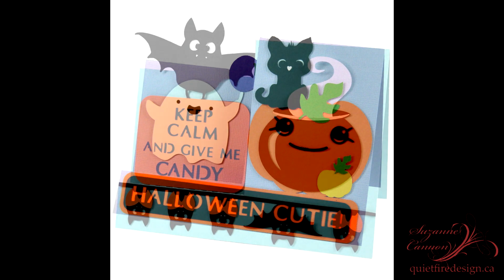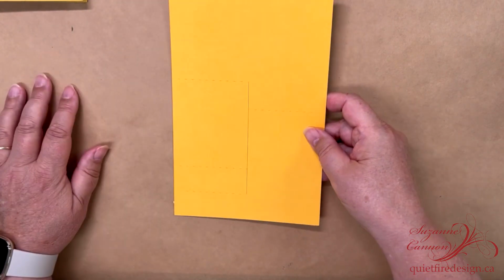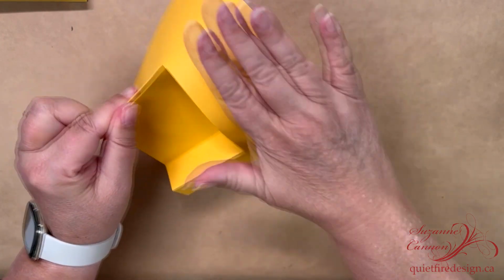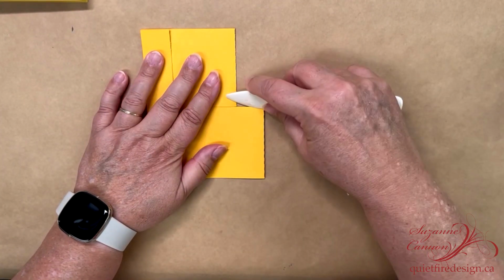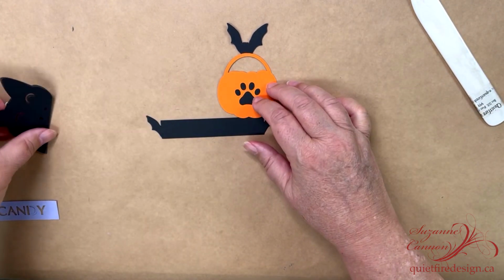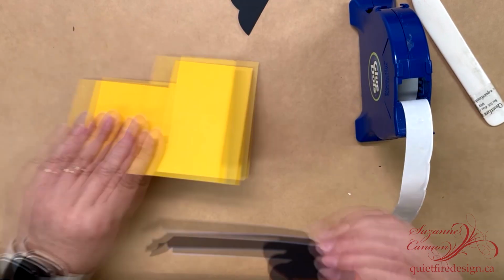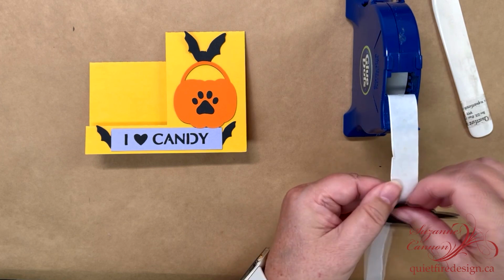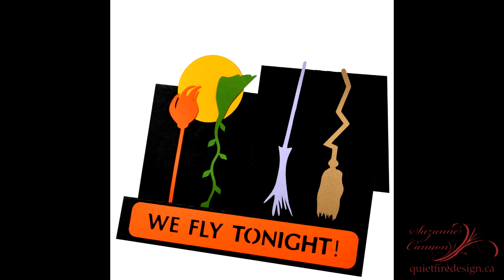Assembling the Quietfire Side Step Cards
The Quietfire Side Step Cards are fun projects that fold flat for mailing and/or storing for next year!

These files are available on my Silhouette Design Store * Filter for "step" if you have trouble finding them!